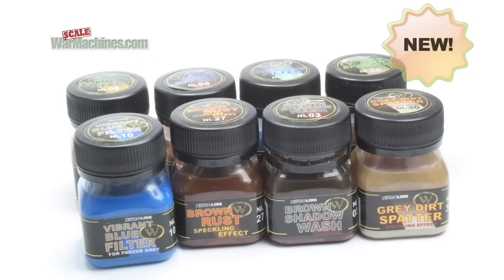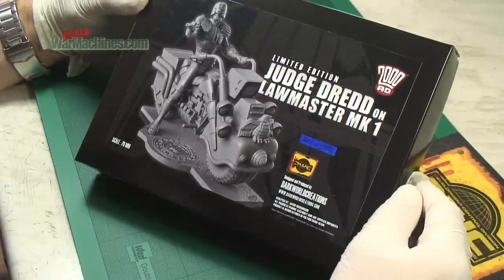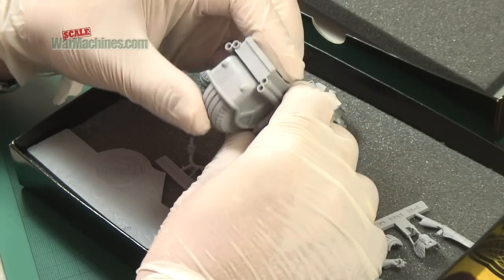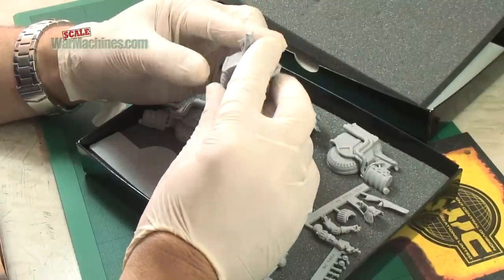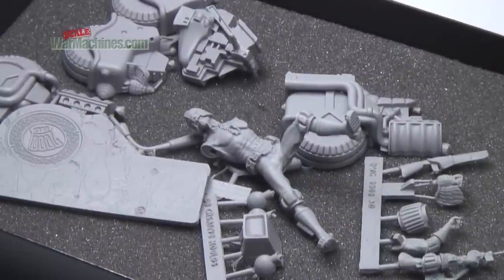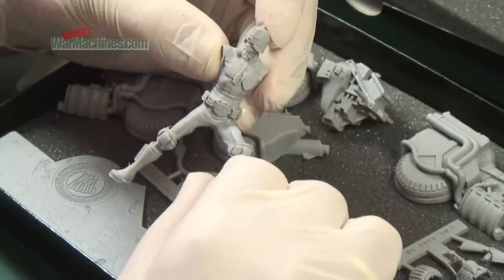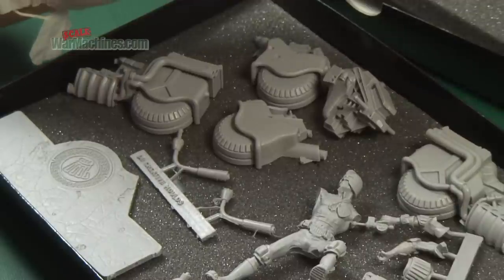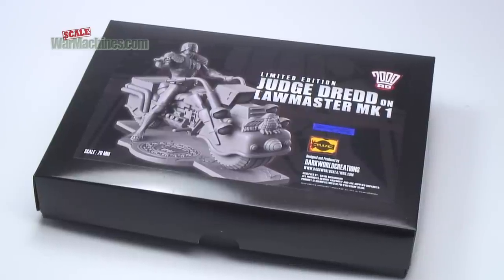JUDGE DREDD ON LAWMASTER MK1 FROM DWC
- the home of model making videos, articles & archive films.

This time we are looking at the 70mm Judge Dredd figure on the Lawmaster Mk1 bike from Dark World Creations. It's a limited edition resin release so it's not cheap compared to mass-produced items but it is only available in limited numbers - so you are paying for the uniqueness & the quality of the engineering & the moulding.

Take a look & see what you think. A great subject for a scale model & figurine!

- get one whilst stocks last.